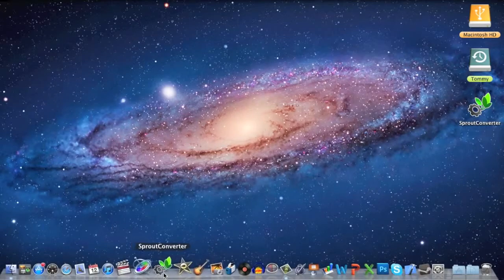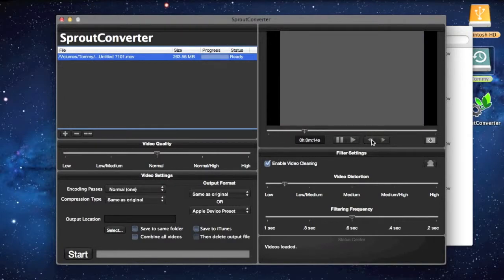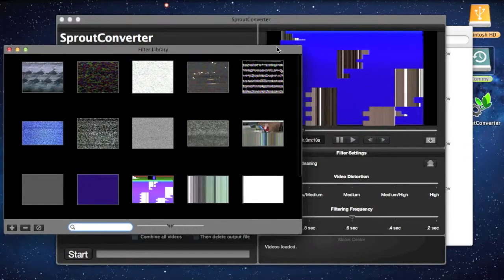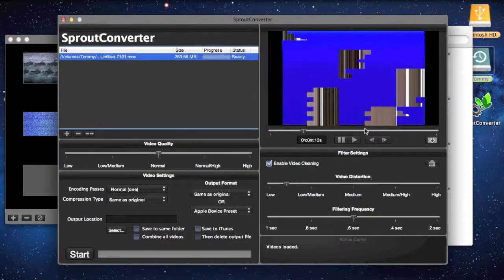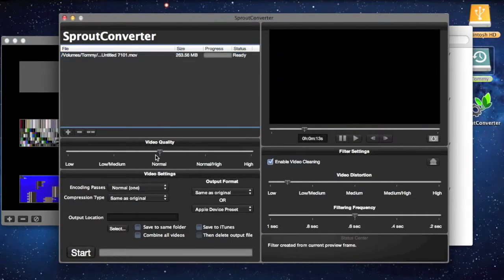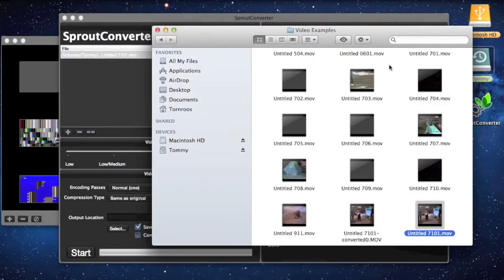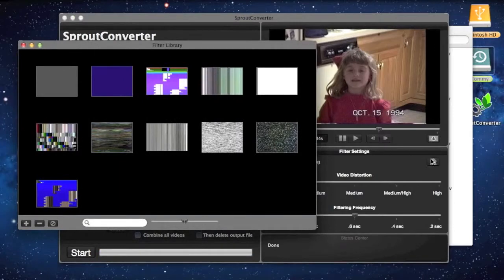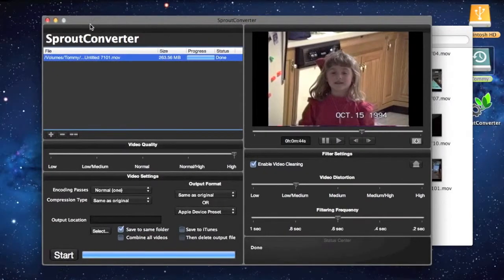SproutConverter - Using The Filter Library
SproutConverter by GearSprout is a patent pending application designed to remove distortion in video files including blank spaces, static, video noise, artifacts, feedback, errors, flaws, and other defects. The video sections are cleaned and then converted to a format of the user's choosing. SproutConverter is essential software for both professional media conversion studios and home users.

SproutConverter is an indispensable program to use in combination with iMovie or Final Cut Pro to batch clean your digitized VHS, Hi8, 8mm, Video8 tapes, and more, removing video distortion, video noise, blank spaces, and static.

No longer will you have to painstakingly edit your home movies and videos to remove distortion caused by wear and tear on your old video library. The cleaned versions can be saved in many popular video file formats — SproutConverter automates the entire process, saving you time and money!

SproutConverter works by comparing your video to a library of specifically chosen video and movie distortion filters. Advanced users may also specify particular frames in their videos for SproutConverter to use as additional examples of distortion.

Multimedia video files sometimes contain blank spaces, static, noise, artifacts, distortion, feedback, and other glitches, which occur in-between the normal video segments. These blank or noise affected sections cause the video to play back with gaps and stutter. If there are any blank or distorted frames in a video, existing video editing software requires that you manually remove them. This process requires repetition involving manual search and removal.

Features:

☆ Patent pending cleaning method to remove distortion from videos.
☆ Convert your files using popular file formats and codecs, then automatically add them to iTunes.
☆ Automatically combine your movies in to a single video after filtering and conversion.
☆ Customizable filter library which allows you to add your own images as filters to the conversion process.
☆ Batch conversion enables you to convert multiple files at once.
☆ Includes Instant-Save for any file in MOV format. Any video imported with FinalCut and iMovie can be filtered and then instantly saved.